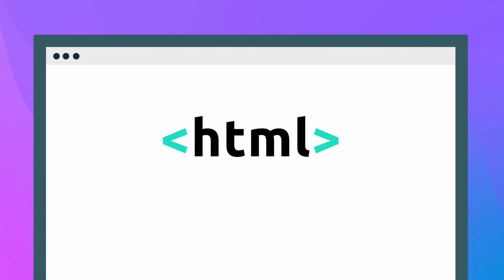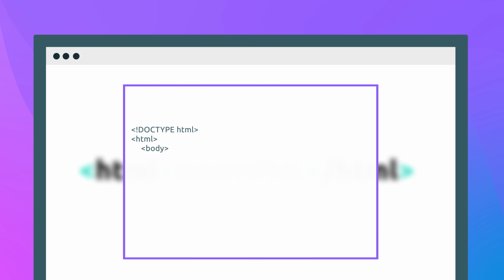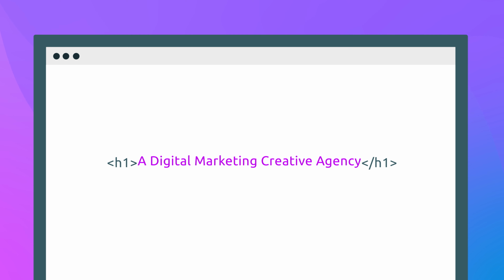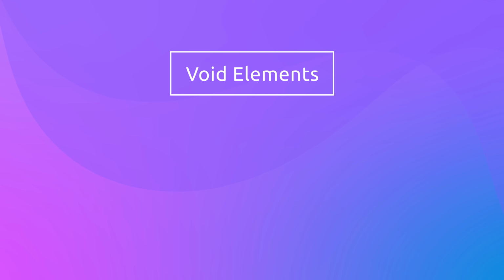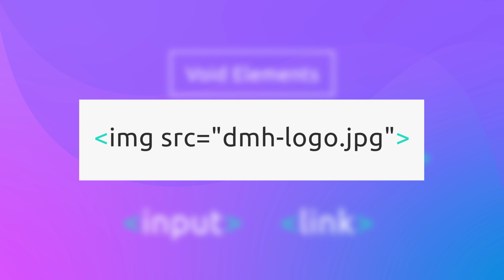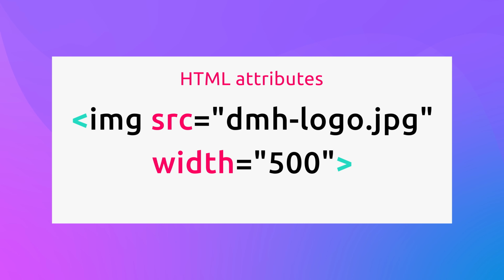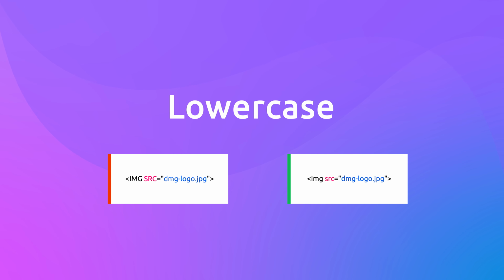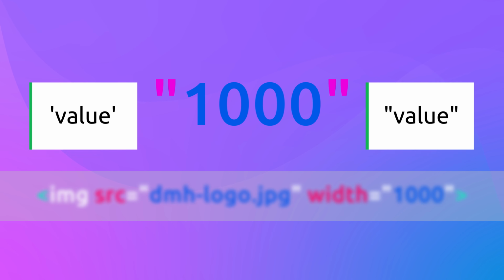HTML Elements Explained: Tags, Attributes, and Web Architecture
Master the core components of web development by understanding HTML elements. Episode 2 of our tutorial series dives deep into the anatomy of an HTML element, covering opening tags, closing tags, and the critical role of attributes.8 Every element you code contributes to the final user experience, and at The Digital Media House (DMH), we prioritize technical precision to guarantee enjoyable interactions for every user.6 This video demonstrates how to properly structure your tags to ensure your website is accessible, SEO-friendly, and technically sound. Our development team stays on the cutting edge of usability and technology, a commitment that has positioned us as a top-tier digital marketing agency in Atlanta.1 We believe that understanding the "why" behind the code allows businesses to make more informed decisions about their digital assets. From custom branding and graphic design to complex application development, DMH provides the expertise needed to propel your brand to new heights.10 Learn how semantic elements can improve your search engine rankings and site performance. Our holistic approach to digital media ensures that your message is conveyed effectively to your target audience.7 Ready to take your technical skills or your business to the next level?